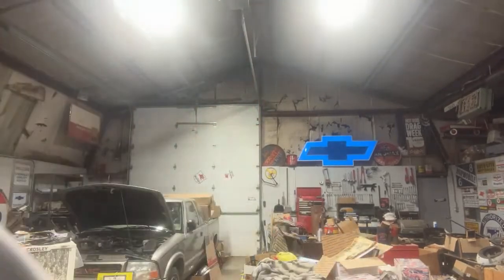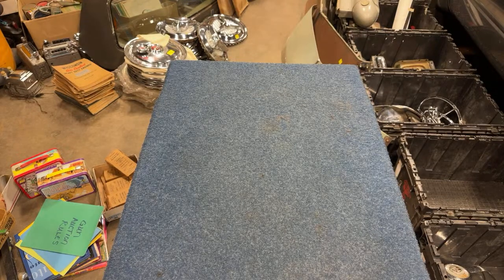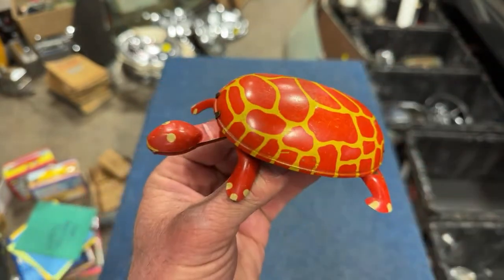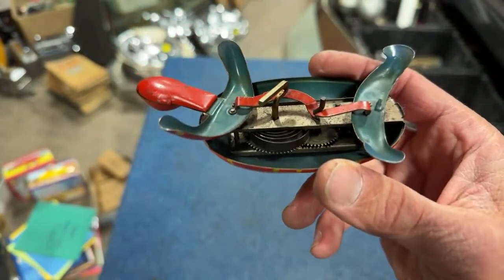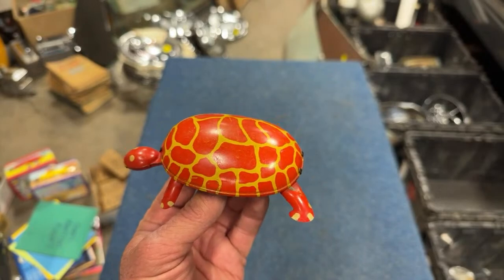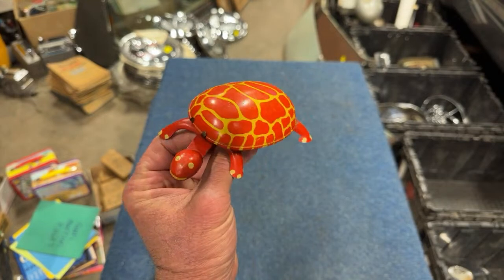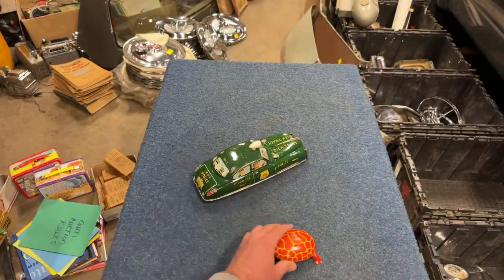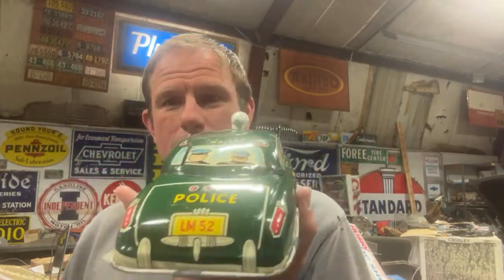Toy Tuesday! Dick Tracy Squad Car & loading for the Wichita Swap Meet this weekend!